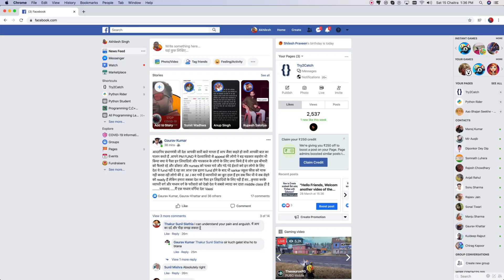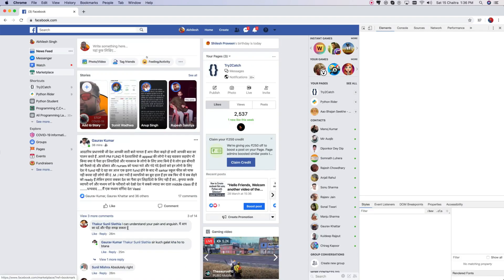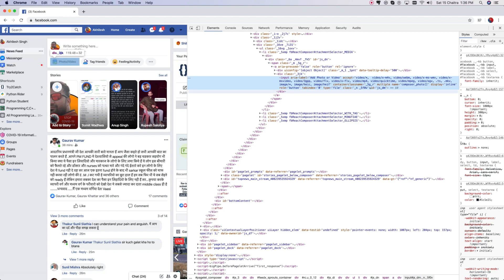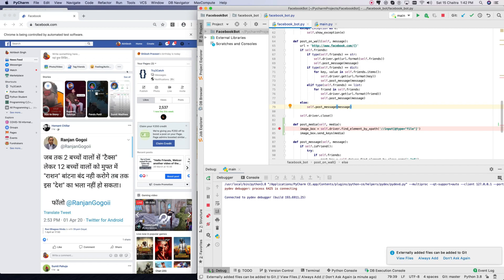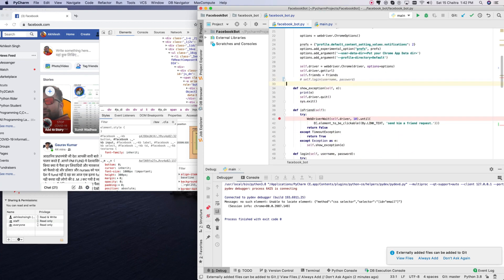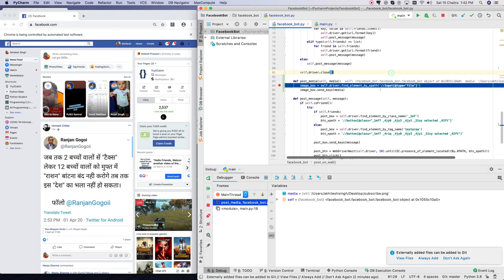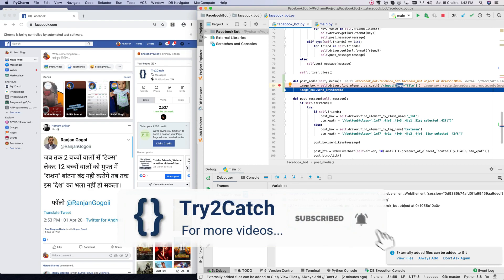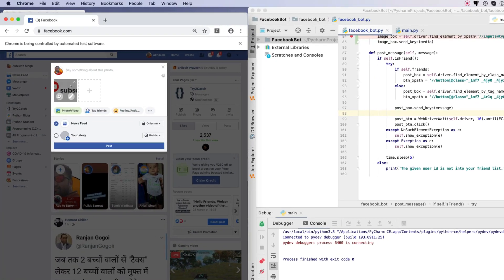How to Create Facebook Bot using Selenium with Python : #4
Hello Friends,

Welcome to another video of FacebookBot Series.

Till now, we have learned how you can post the text messages to yours and friends wall. We are able to handle if the given Facebook id is not into your friend list.

Today’s video is going to be a very exciting and most awaited video of this series. I got many comments to make a video on how to post media files. So friends, the day is here. Today I am going to show you how you can achieve this task.